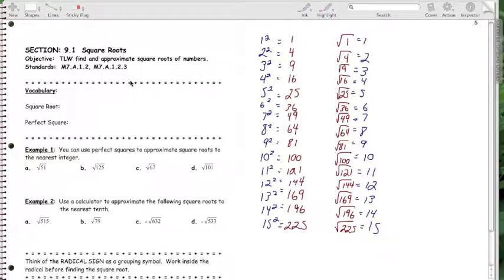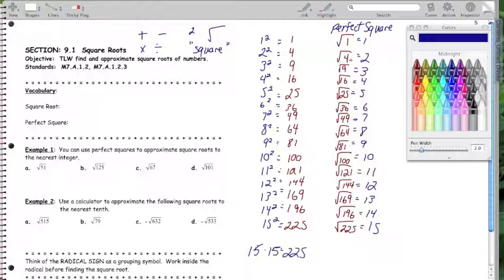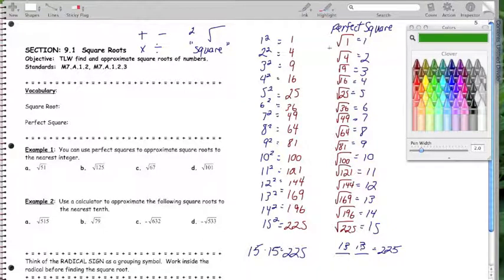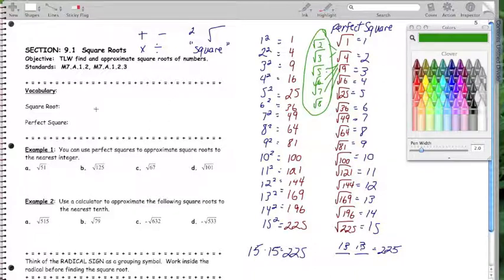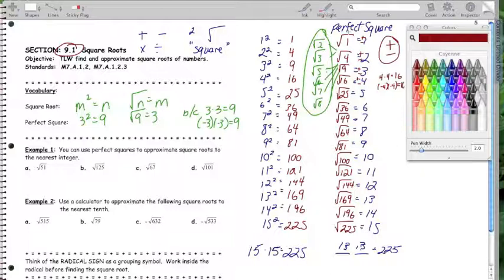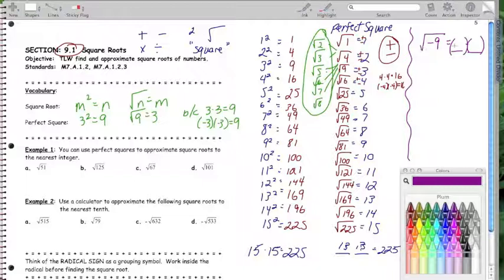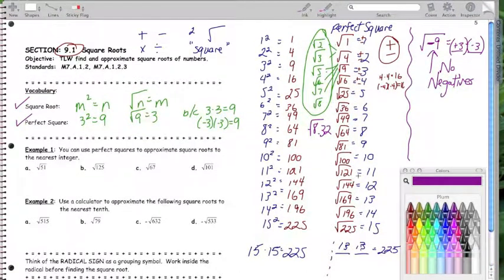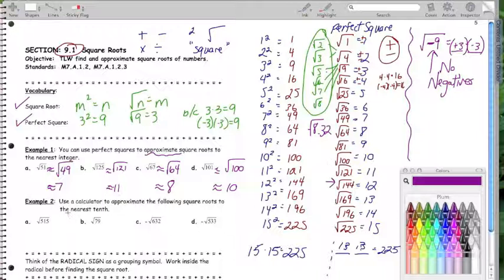Lesson 9.1 HD part 1